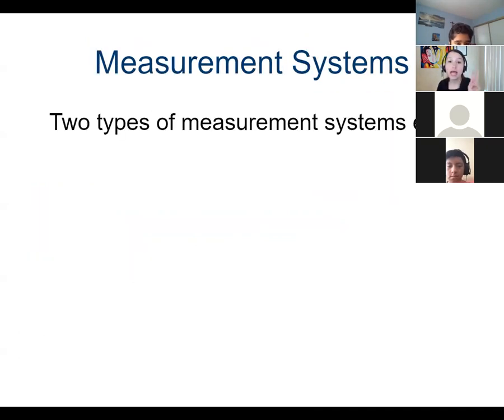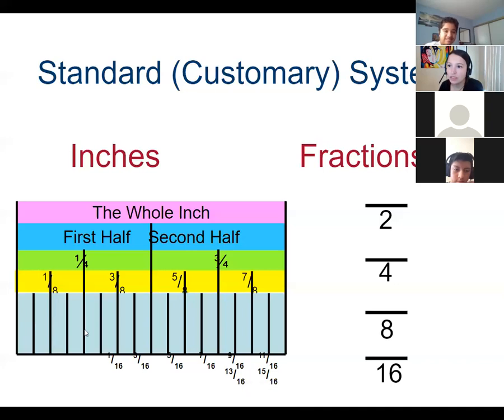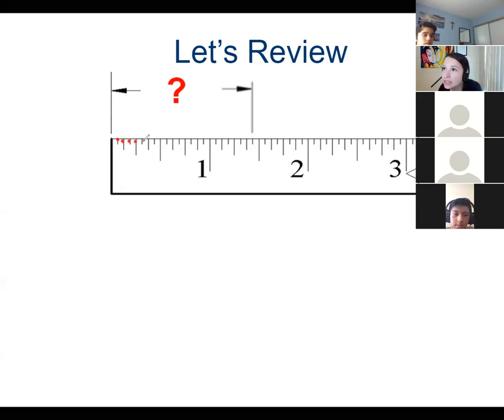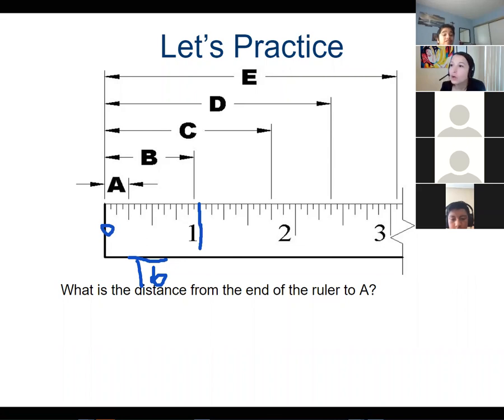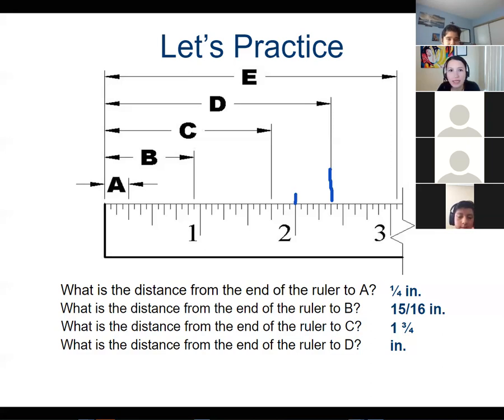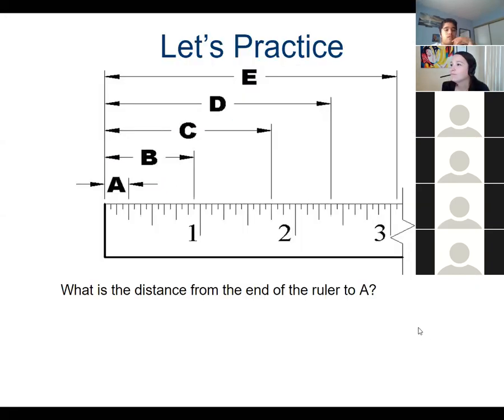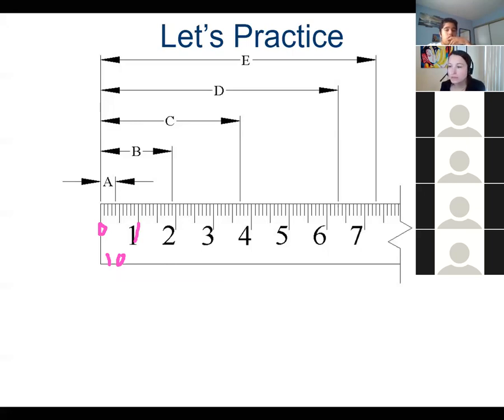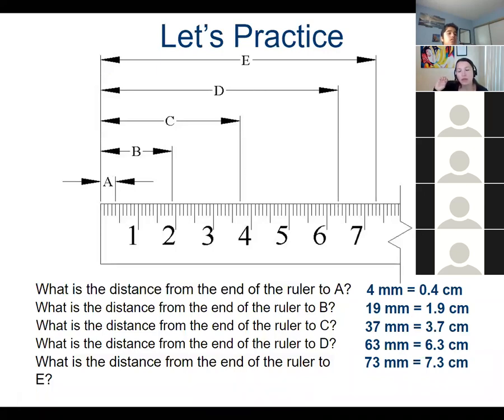STEM Activity 1.3.2 Ruler Lesson